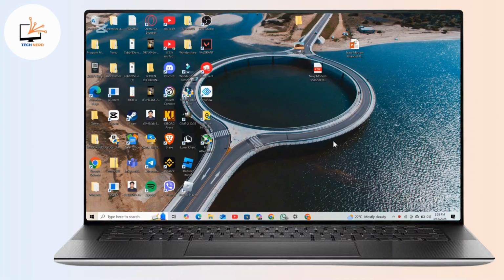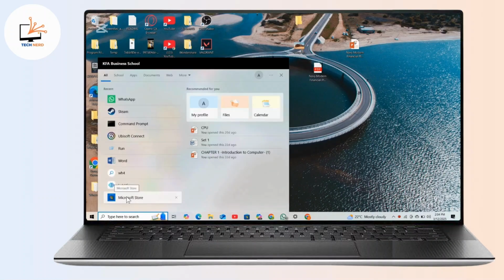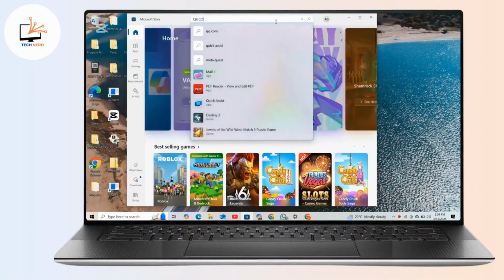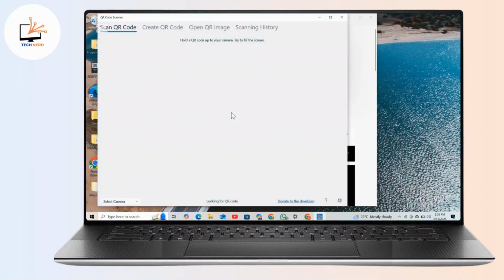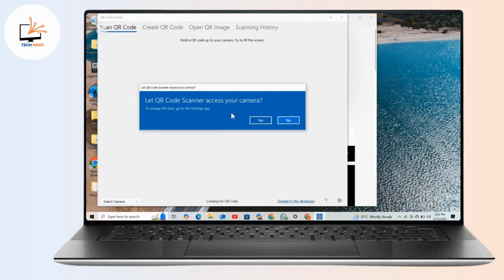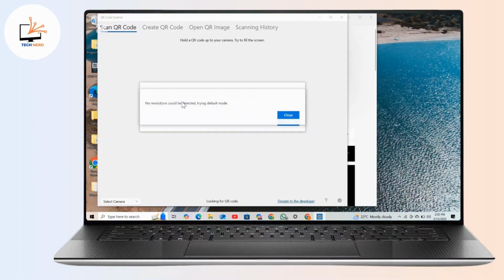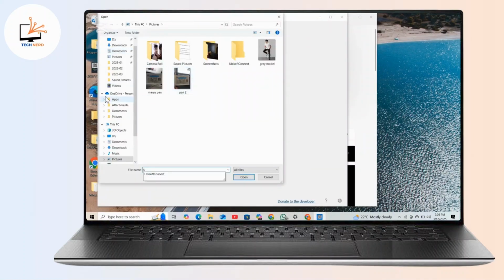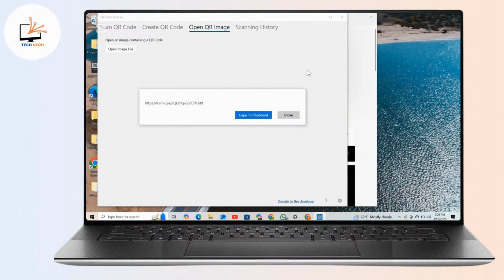How to Scan QR Code on PC Without Camera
Learn how to scan QR codes on your PC without a camera in this quick and easy tutorial! Whether you're using a laptop or desktop, this step-by-step guide will show you how to use a QR code scanner app from the Microsoft Store to scan QR codes effortlessly. Perfect for those who don’t have a built-in camera or want a hassle-free way to scan QR codes using images.

Chapters (Timestamps):
00:00:00 - Introduction
Learn how to scan a QR code on your PC without a camera.

00:00:10 - Open Microsoft Store
Open the Microsoft Store to find a QR code scanner app.

00:00:20 - Search for QR Code Scanner

00:00:40 - Launch the App
Once installed, launch the QR code scanner app.

00:00:50 - Scan QR Code with Camera
If your PC has a camera, hold the QR code in front of it to scan.

00:01:00 - Scan QR Code with Image
For PCs without a camera, use the "Open QR Image" option to scan a saved QR code image.

00:01:20 - View Scanned Results
See the URL or information revealed by the QR code.

00:01:30 - Conclusion
You’ve successfully scanned a QR code on your PC without a camera!